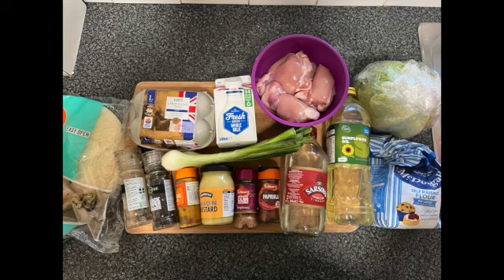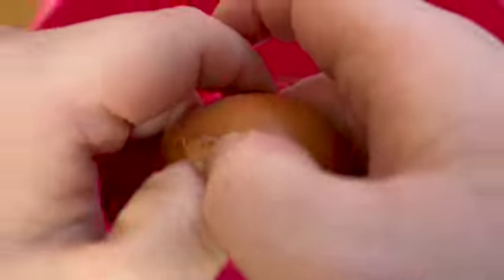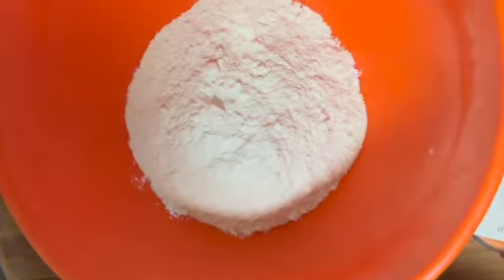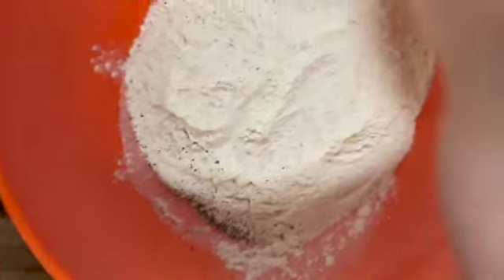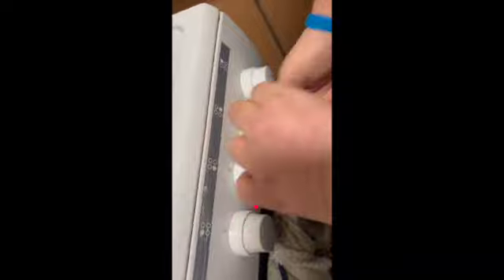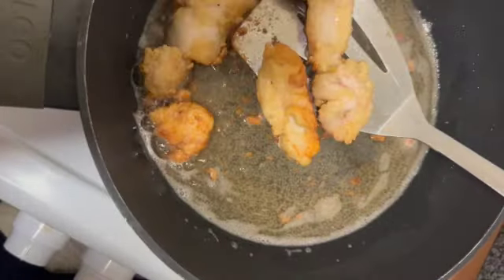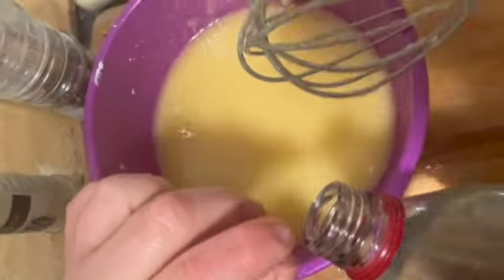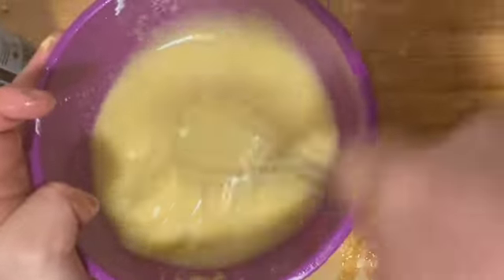Tom's Life - Southern Fried Chicken Wraps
The Ingredients required for this recipe:

Tortilla Wraps
Chicken Thighs
Eggs
Chilli Powder
Cajun
Turmeric
Self-Raising Flour
Milk
Dijon Mustard
Spring Onions
Lettuce
Paprika
Sunflower Oil
White Vinegar